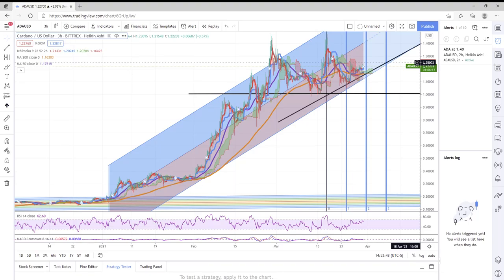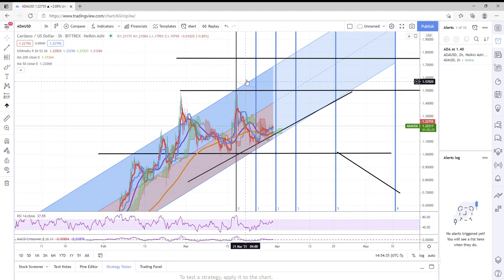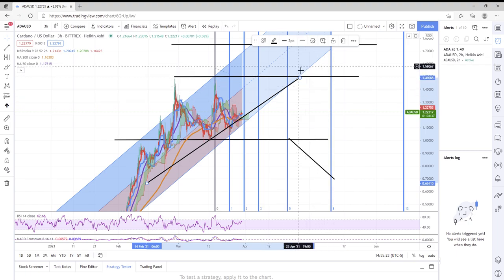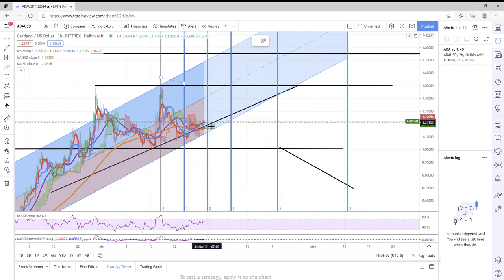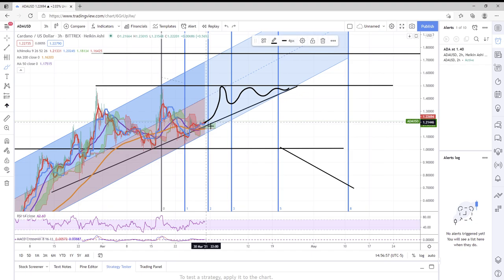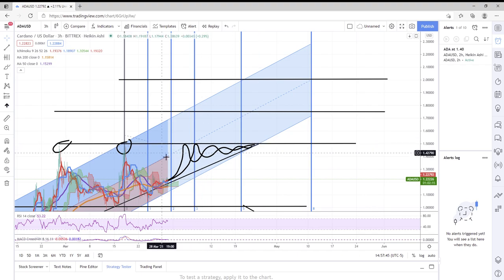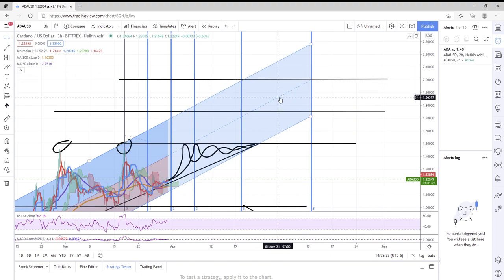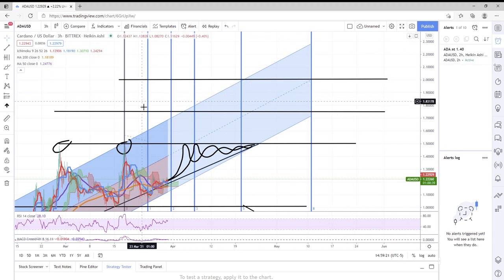ADA - CARDANO - $2.30 By May 10th?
In theory ADA could rise to a high around 2.30 by May 10th.